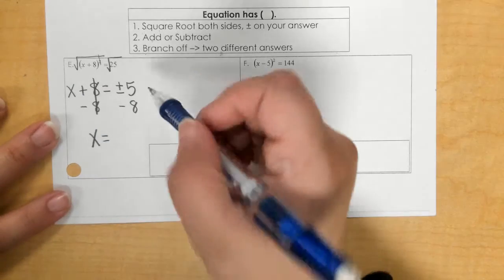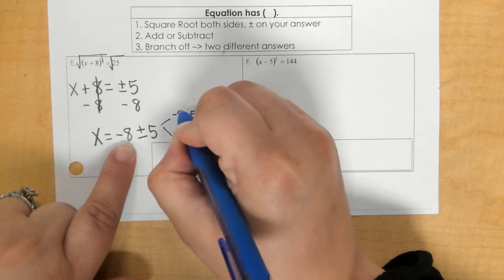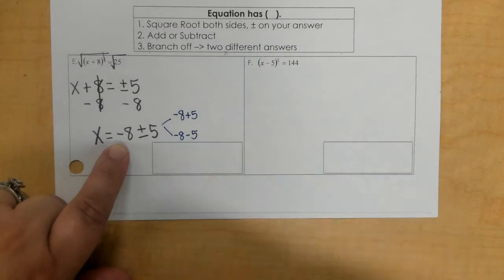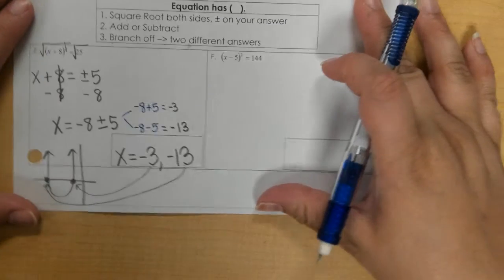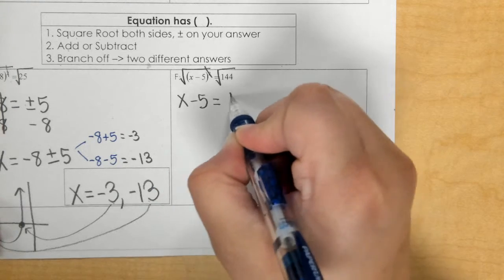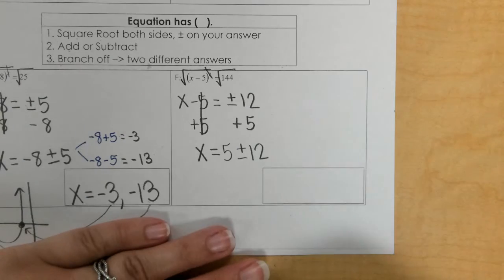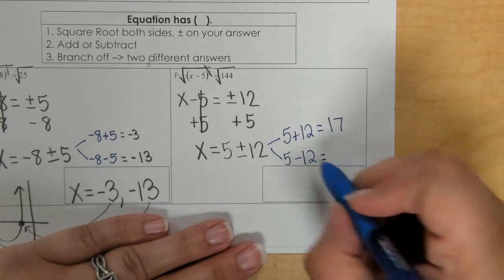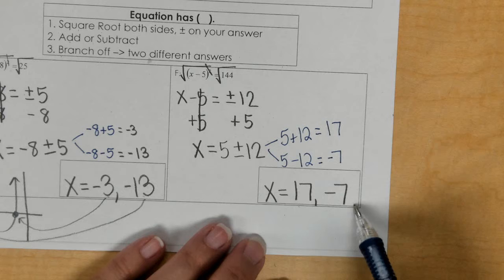Alg - Unit 7 Day 2 Notes, Ex 1 E - F